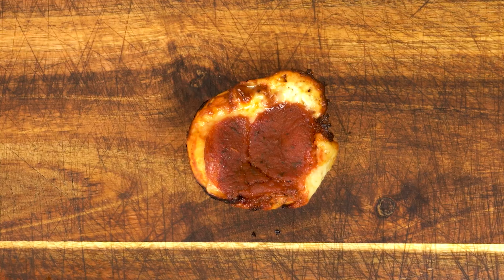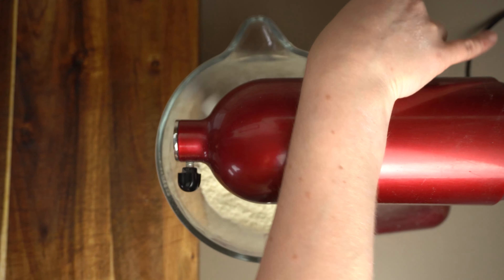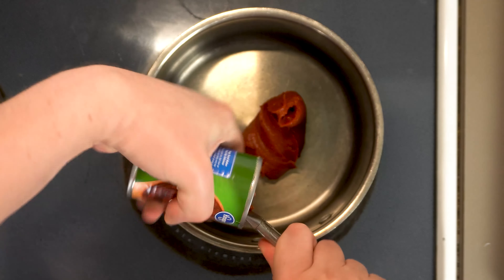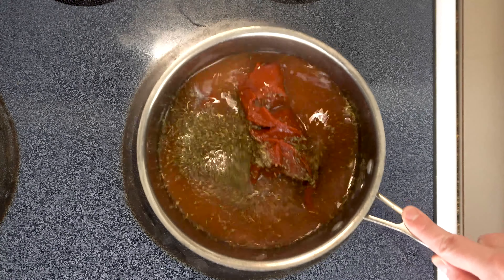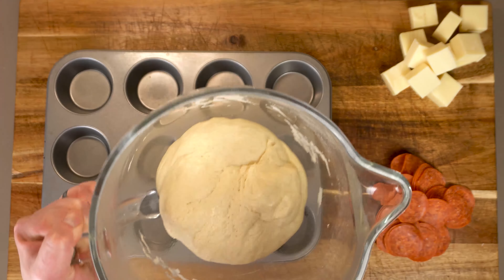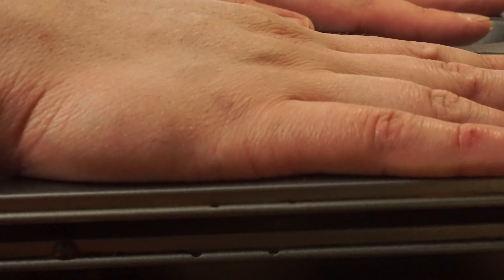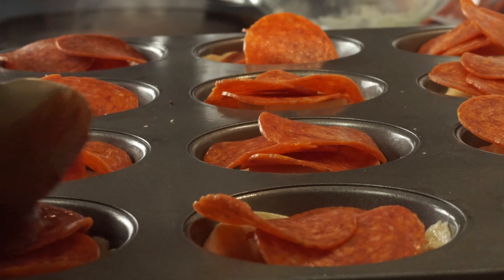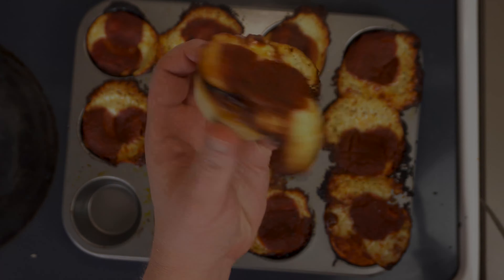How To Make Awesome Mini Deep Dish Pizza Bites!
Today we make something really fun, home made pizza bites from scratch! Although you don't HAVE to do it from scratch, you can totally buy pizza dough and sauce and just assemble, but in today's video I'll show you how to make it all yourself!